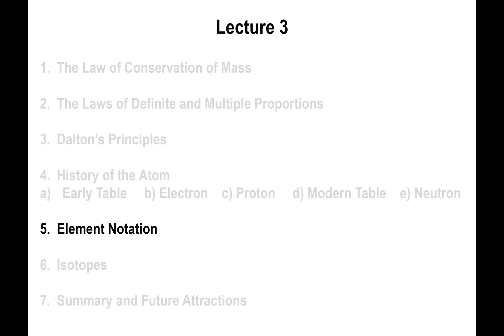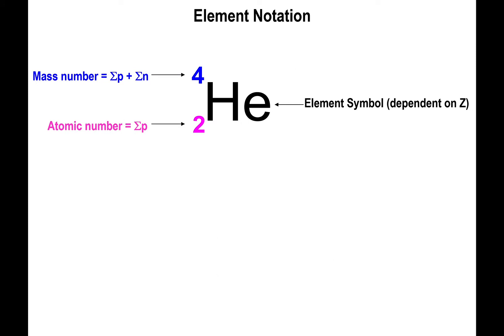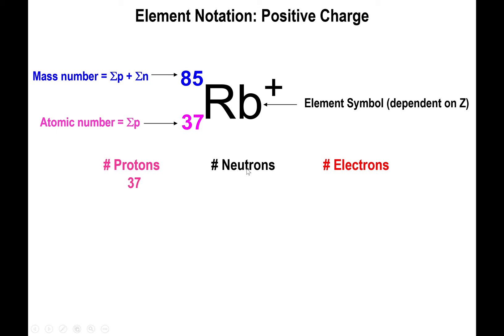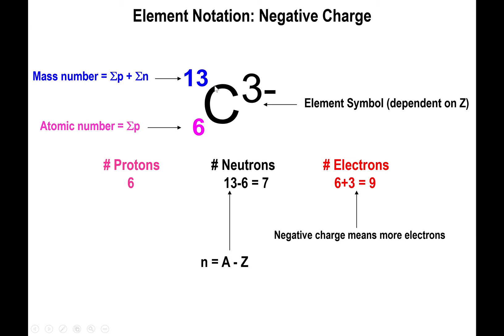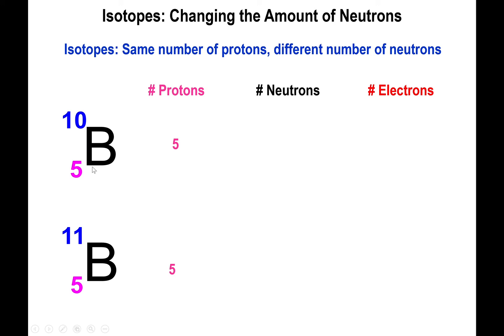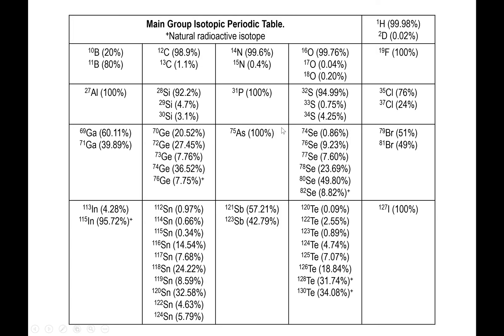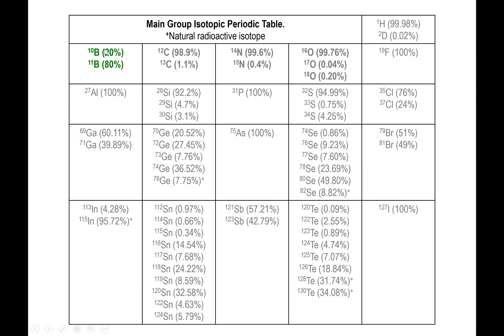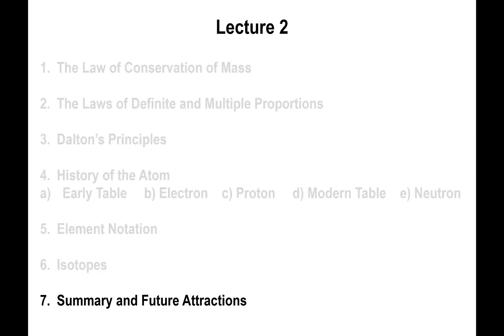Lec3 - Isotopes and Atomic Mass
In this video we describe isotopes and what their contribution to the atomic mass is.